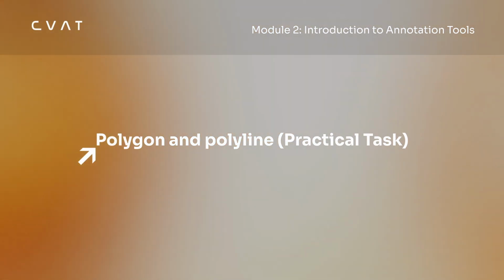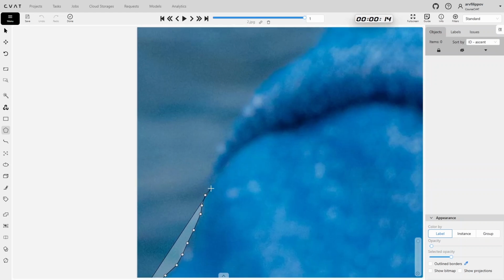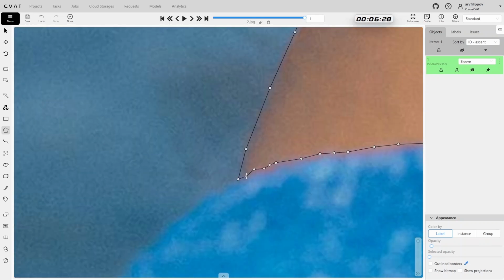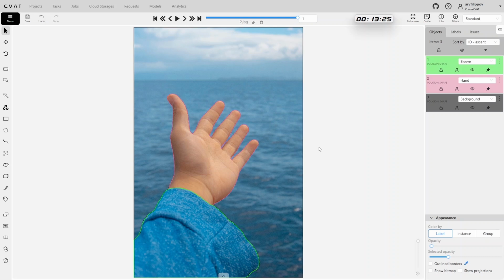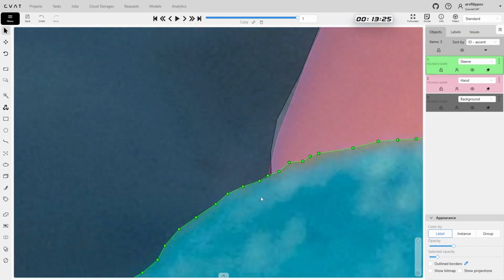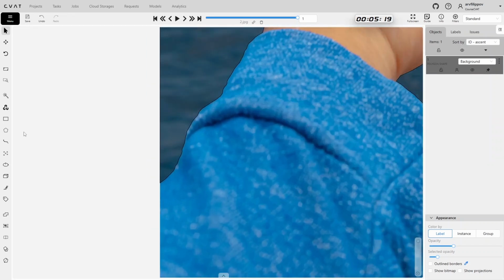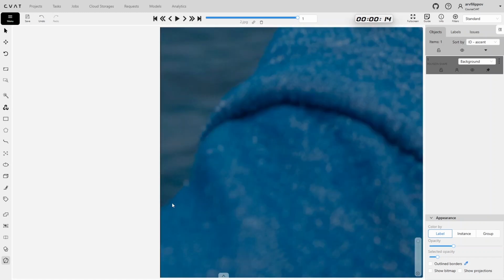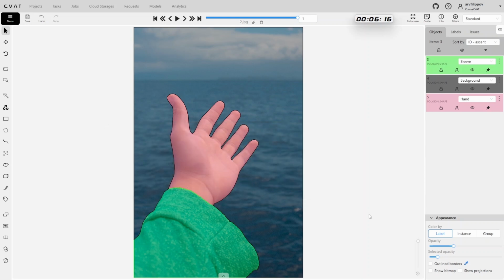Lecture 6. Polygon and polyline | Practical Task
In this video, we’ll take a look at the polygon annotation in a practical setting.